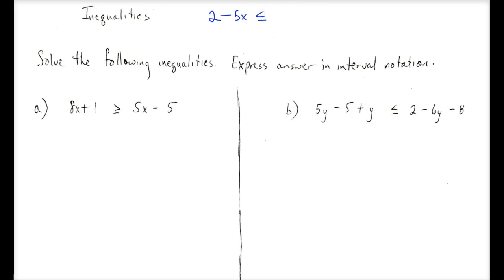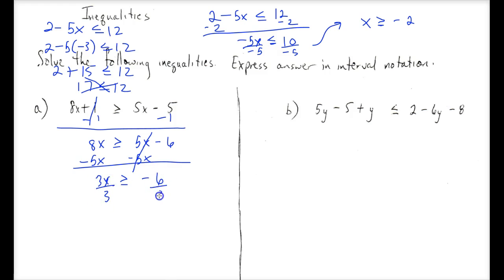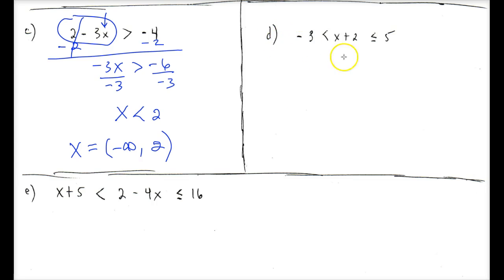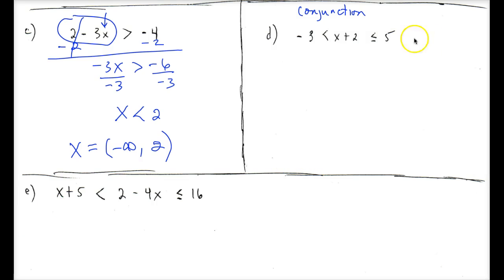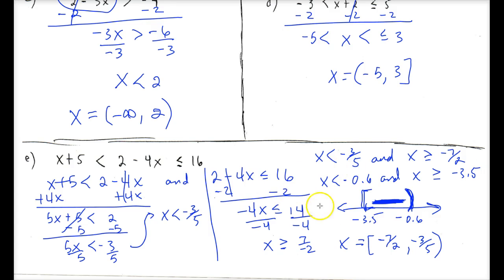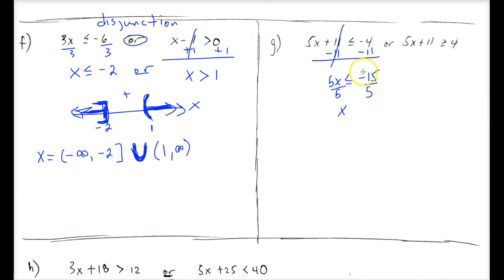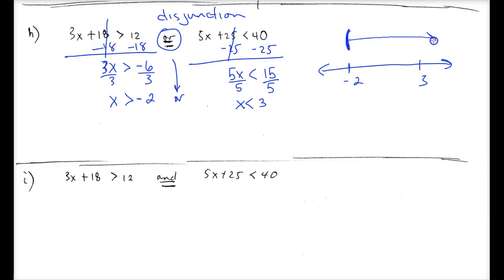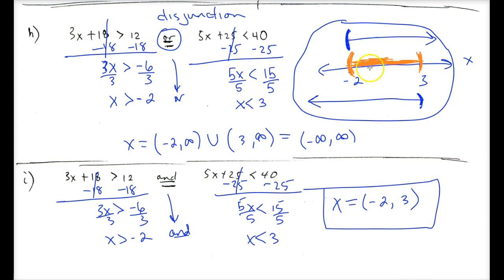Solving Linear Inequalities